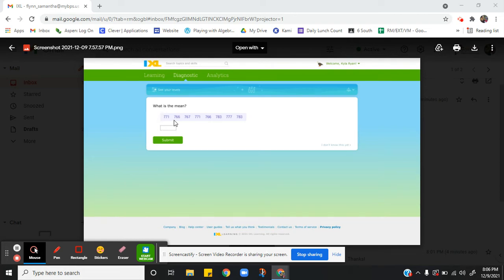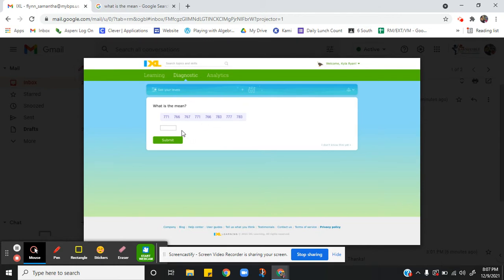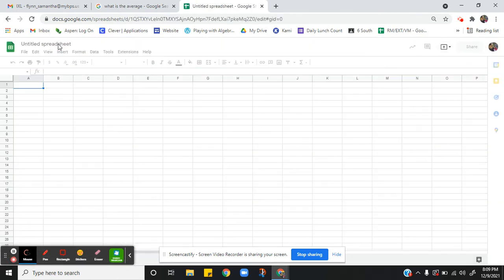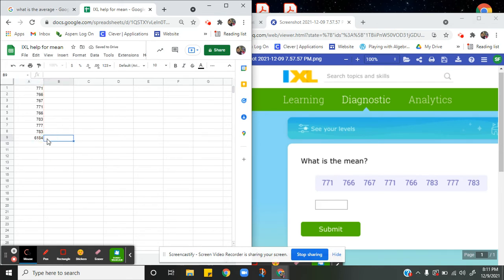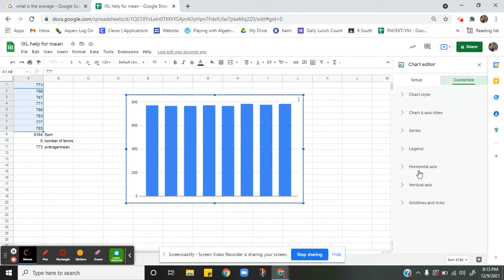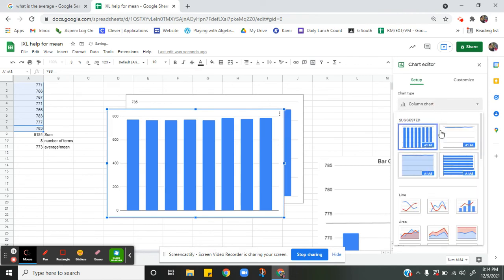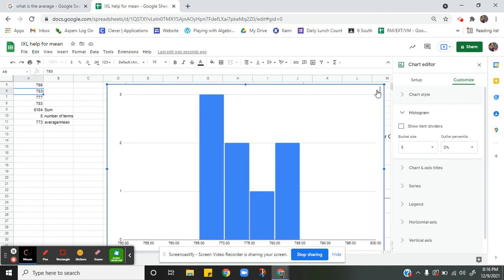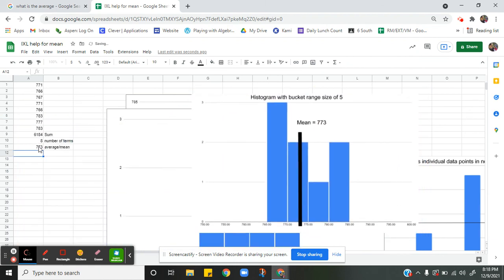Find the mean; use Google Sheets; Compare and Contrast Data in a Histogram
* 0:00 - 0:10 Find the mean of a data set of 8 numbers. (This is an IXL exercise.)
* 0:10 - 2:50 Use Google Image search to preview the mean (or average) concept in mathematics.
* 2:50 - 6:20 Use Google Sheets to calculate the mean. (Resolve the question in the IXL exercise here.)
* 6:20 - 13:00 Use Google Sheets to explore the data set and the shape of the data representing this average.